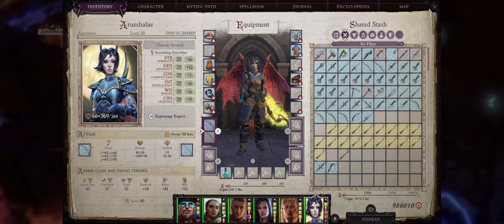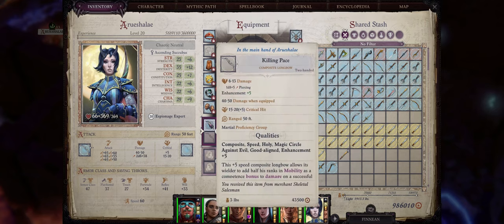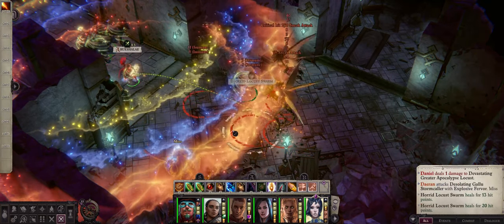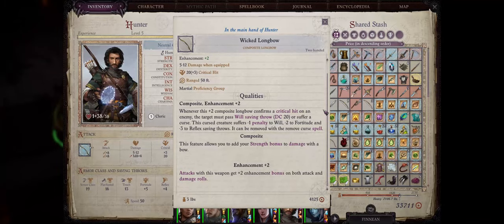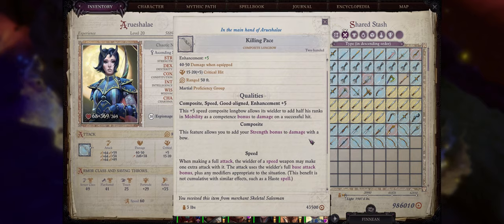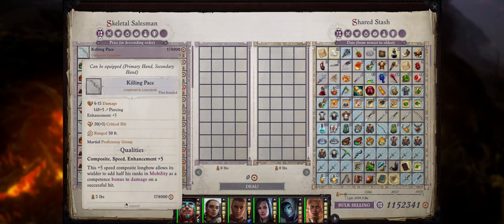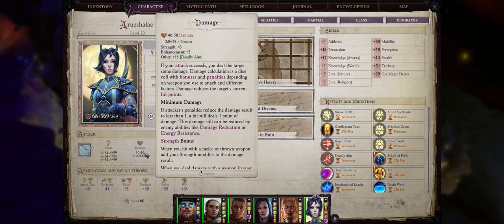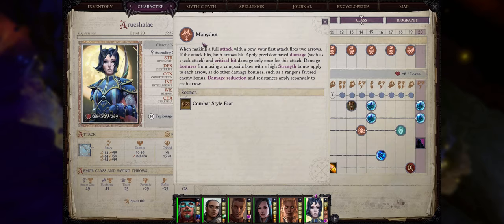PATHFINDER: WOTR - The BEST Composite LONGBOWS in the game!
Your help will let me improve the channel's quality, especially on the tech side with a much better mic for example!

00:00 Longbows Overview
00:20 Wicked Longbow (Chapter 1)
00:58 Delamere's Bow (Chapter 3)
01:47 Deadeye (Chapter 4)
02:24 Killing Pace (Chapter 5)
03:11 End Notes